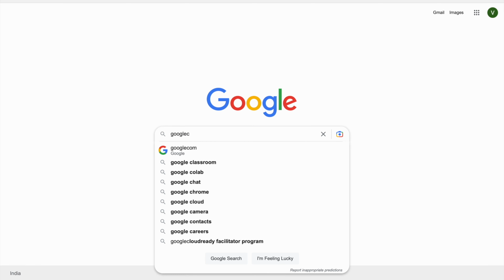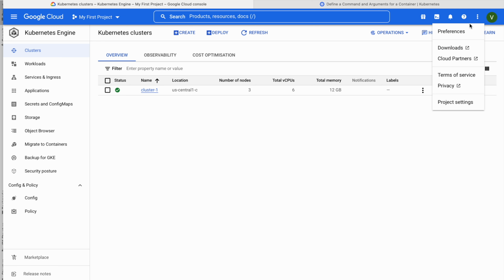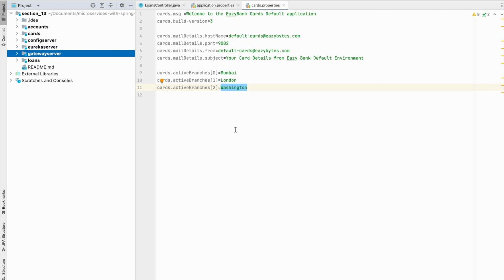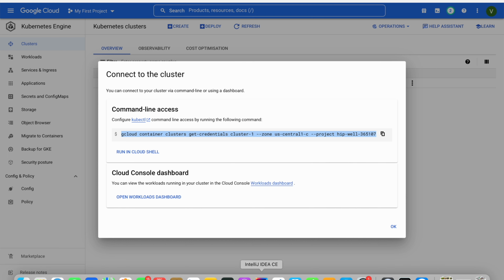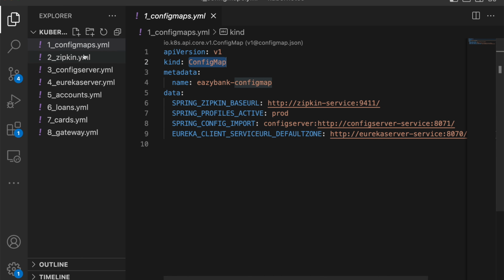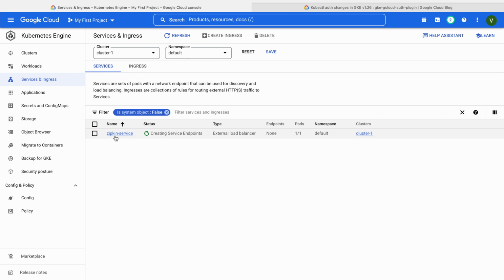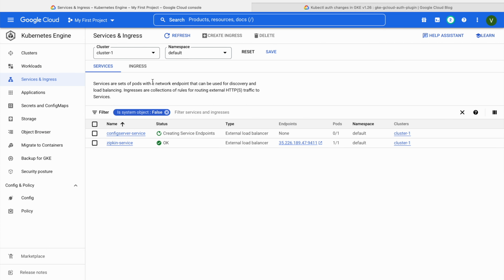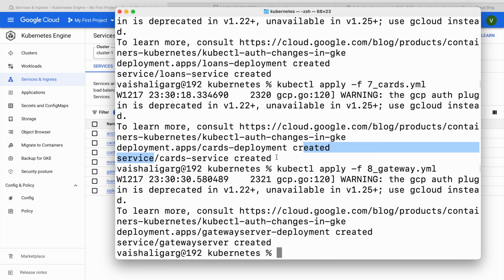Deploy Springboot Microservices to Kubernetes Cluster | Full Example | Beginner course.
In this video, you will learn about deploying Microservice applications to Kubernetes Cluster.

kubectl apply -f filename.yml